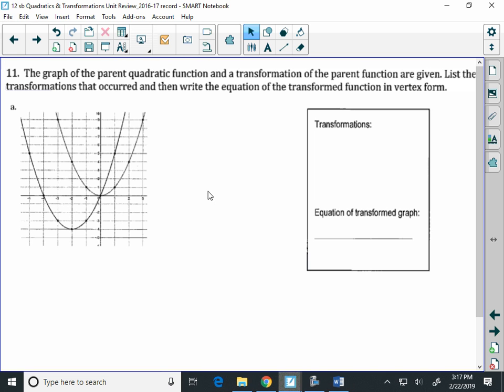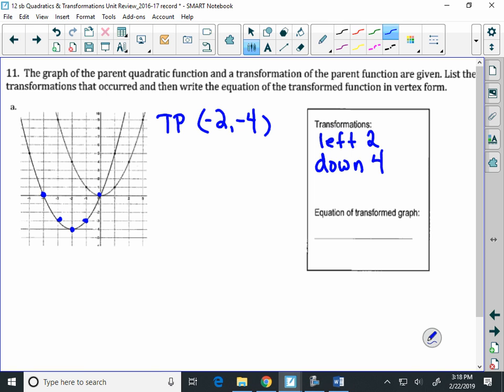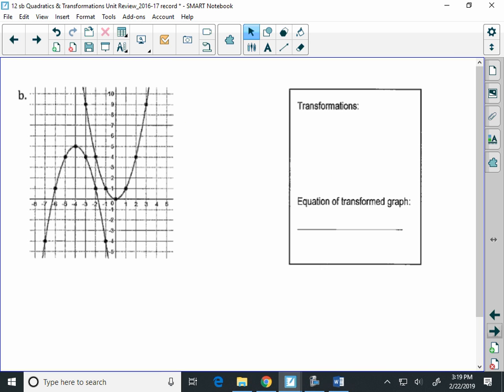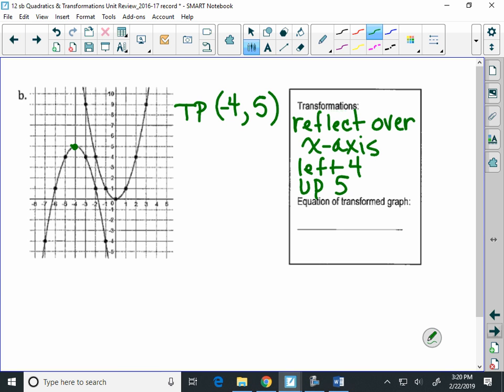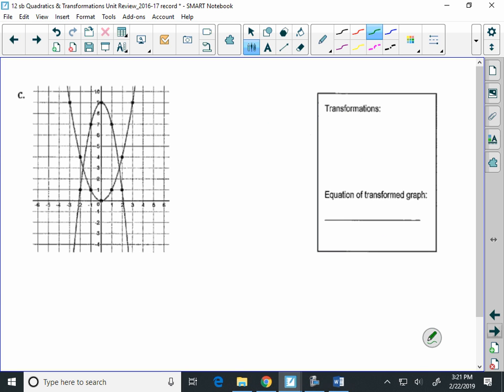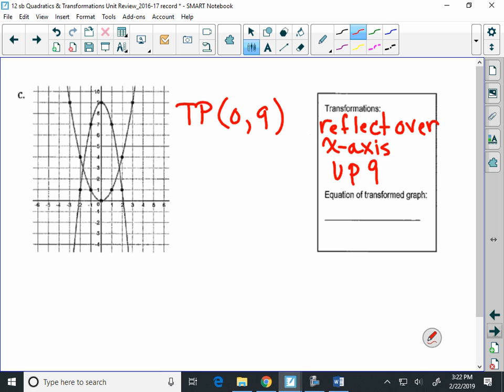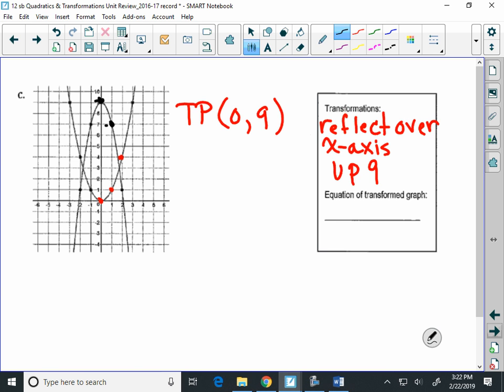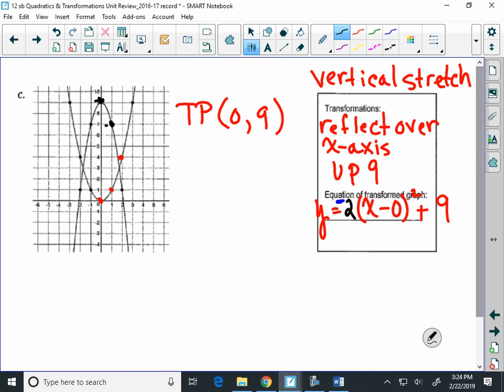a2 rs quad trans 10